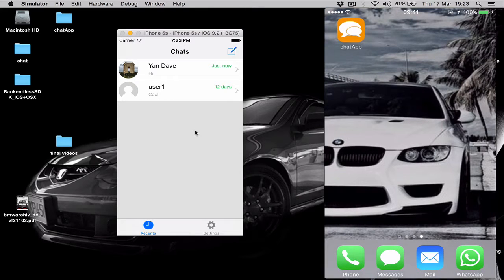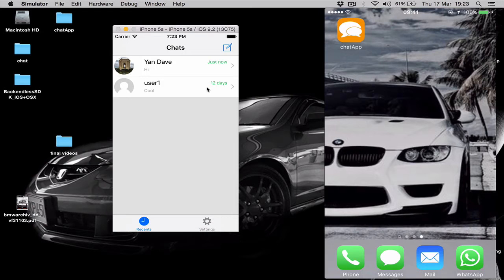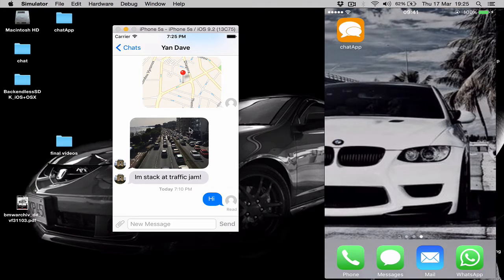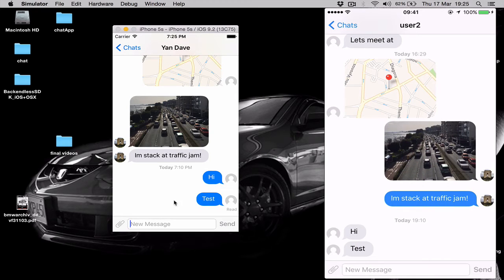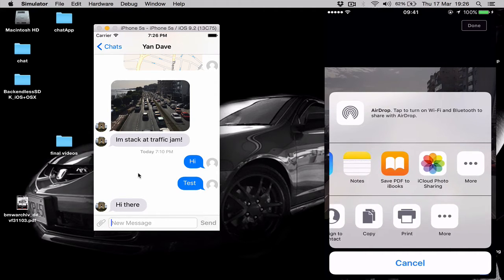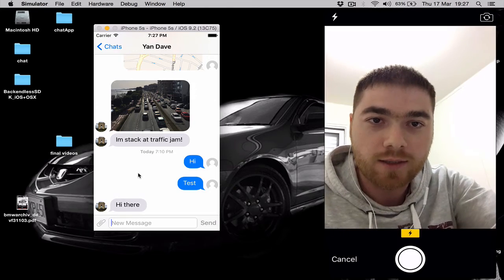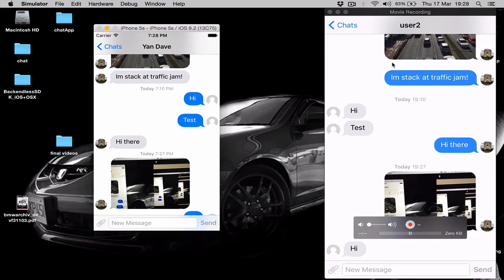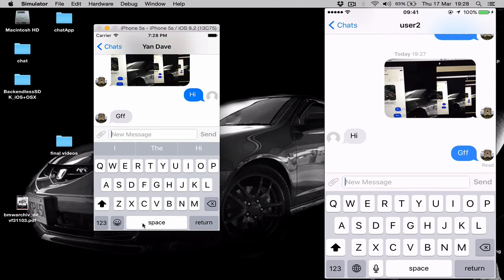How to build real time iOS Chat application with Swift intro